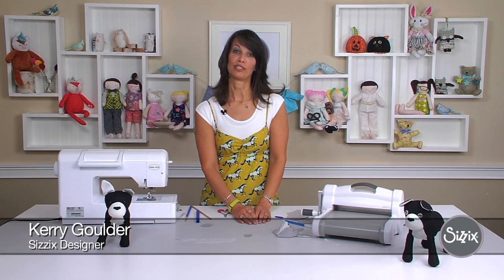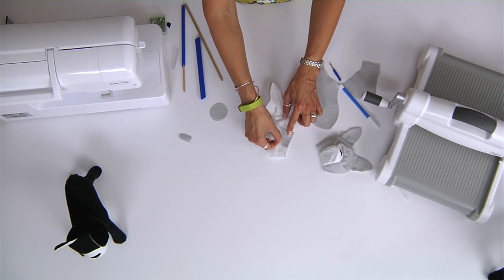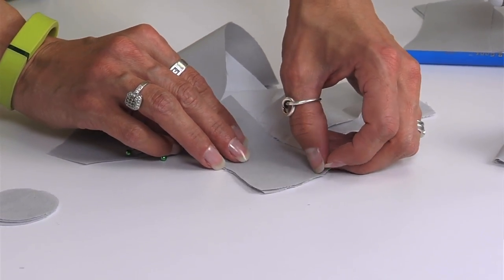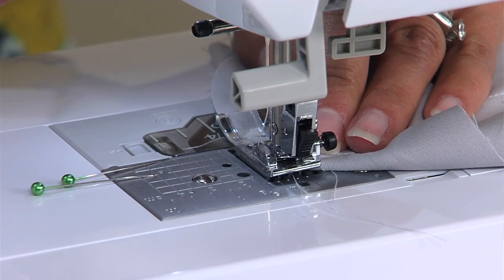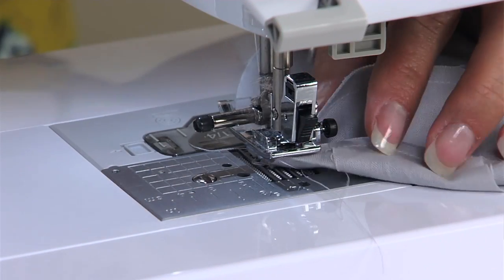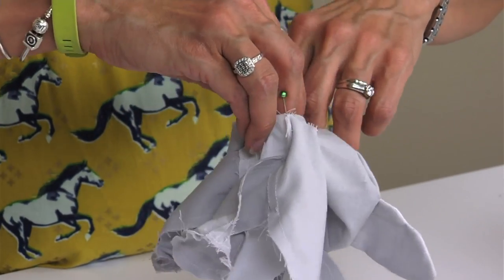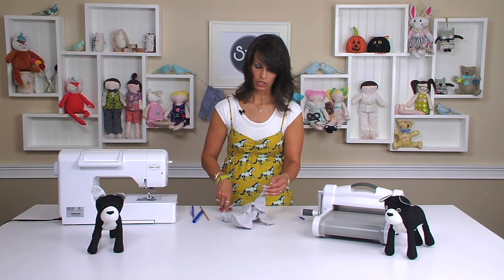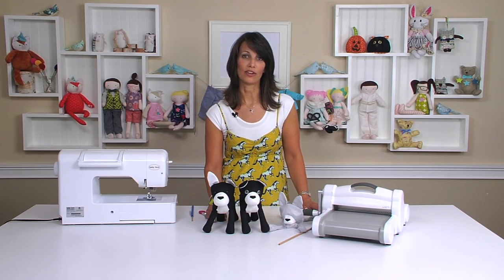How to Make a French Bulldog Softie (Part 2) - Sizzix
There's nothing bullish about Kid Giddy’s French Bulldog die! In this video, designer Kerry Goulder shows you how to cut, sew, fill and embellish an adorable dimensional bulldog. Whether you choose to make it just like Kid Giddy or mix up your patterns, you’re sure to love the end result. This project is a great softie for anyone with a love for canines.

North, Central and South America:
Sizzix® Accessory - Cutting Pads, Bigz XL 25", 1 Pair (656847)

About Kid Giddy:
Kerry Goulder has been sewing since she can remember. After college, a wedding and two children, Kerry began designing patterns under her Kid Giddy® label, and wrote her first book, Sewing Tales to Stitch and Love: 18 Toy Patterns for the Storytelling Sewist. Kerry's company motto is to "add more giddy to your life:" It’s a constant reminder to have fun and be happy. Kerry lives in Southern Maine with her family.